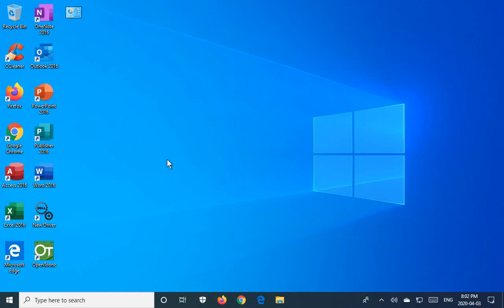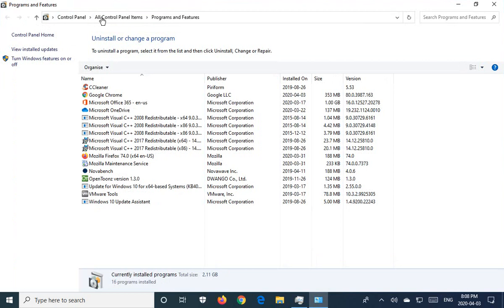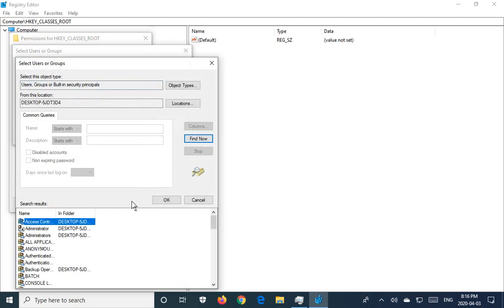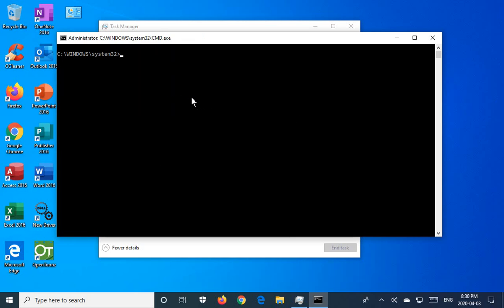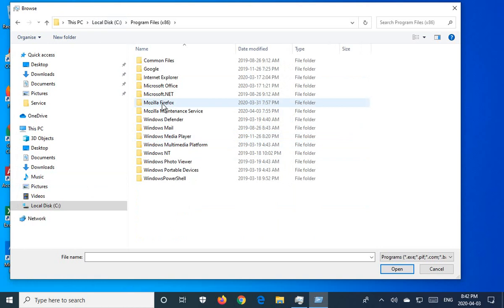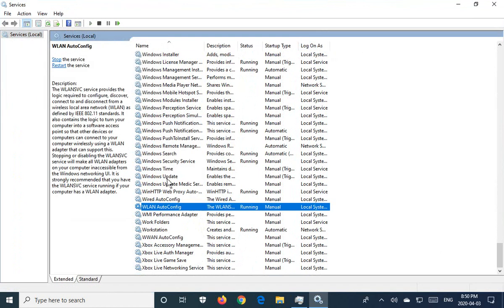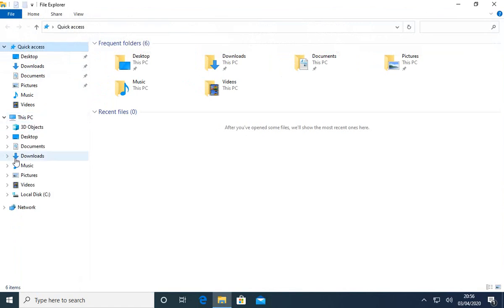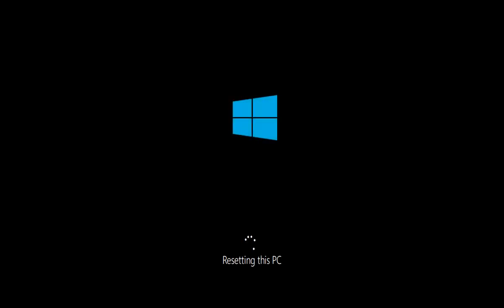✔️ 12+ Fixes for Start Button not Working in Windows 10 - 2020 - Cortana, Edge, Taskbar Not Working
12+ Fixes for Start Button not Working in Windows 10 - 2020 - Cortana, Edge, Store, Taskbar Not Working

Here are the CMD (Command Prompt) commands:

sfc /scannow

Windows 10 Start Button Not Working
Cortana Not Working
Microsoft Edge Not Working
Windows Store Not Working
Icons not Showing
Apps and Software not Starting
Not Loading
Not Running